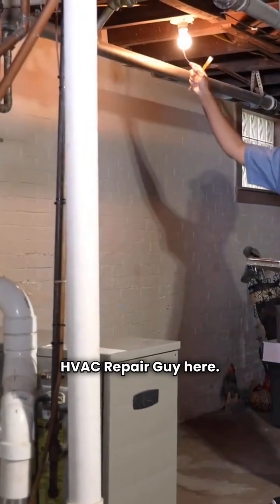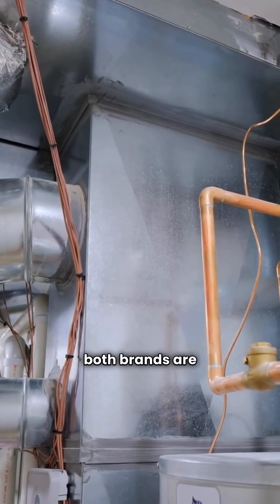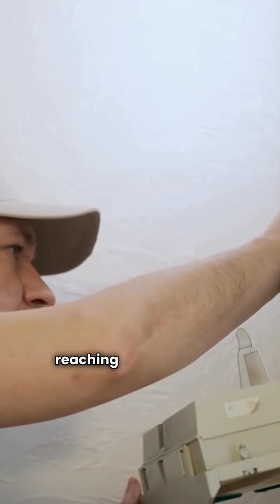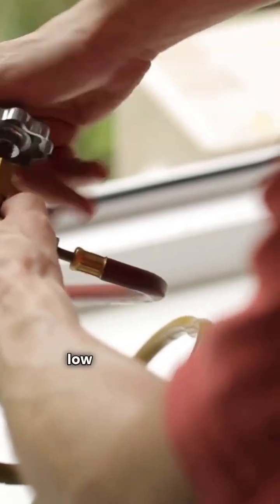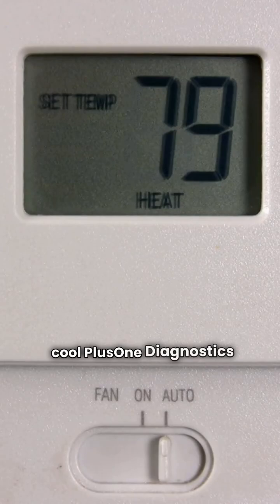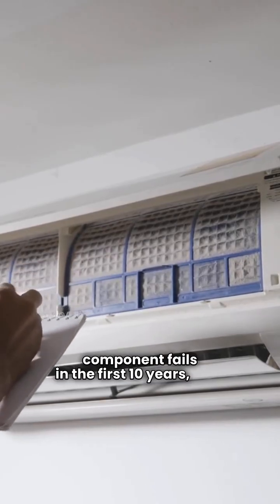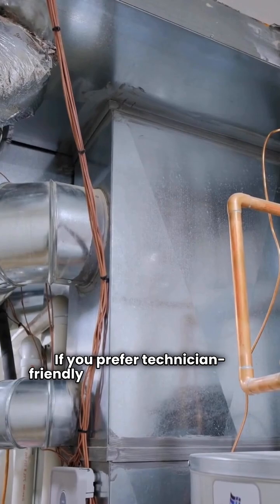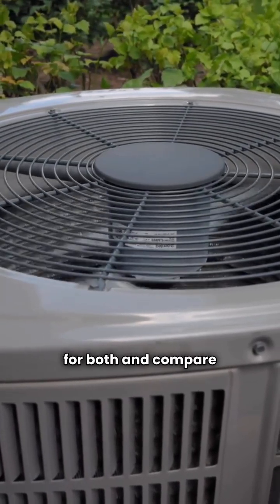Gas Furnace Face-Off: Heil vs Friedrich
In this video, HvacRepairGuy compares the Heil and Friedrich brands of gas-fired forced air furnaces.